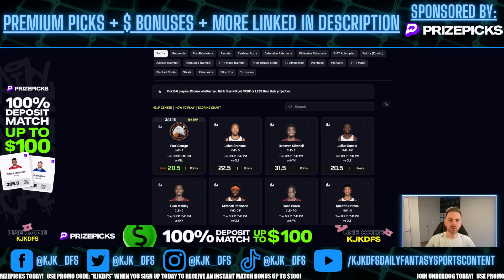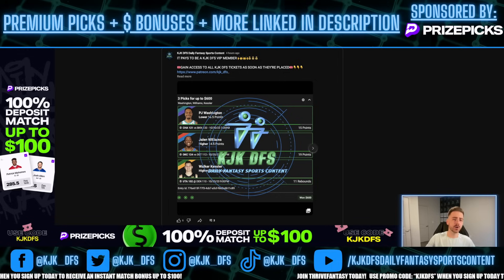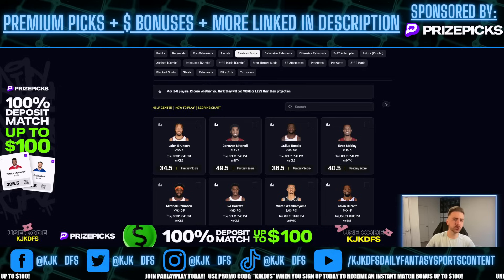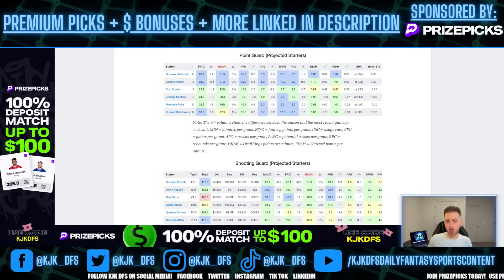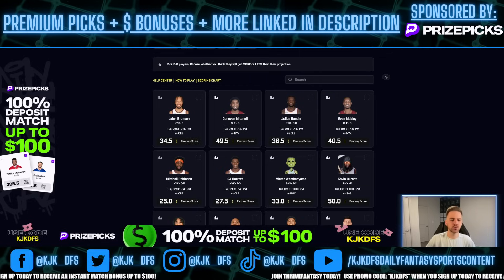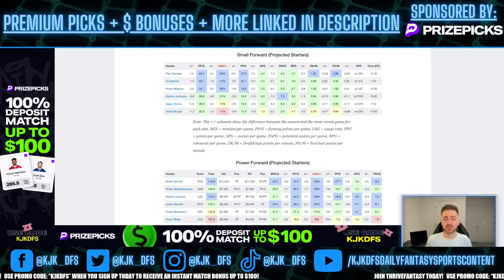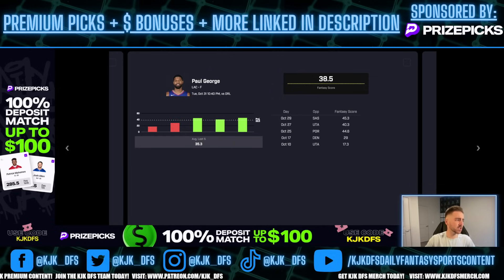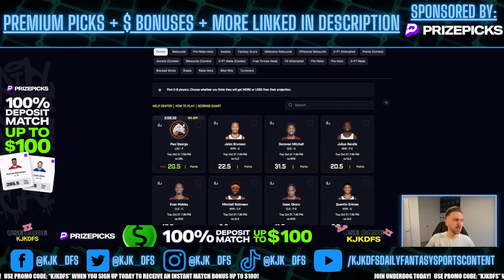PRIZEPICKS (4-1 RUN!) NBA PLAYER PROPS PICKS | TUESDAY 10/31/23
PRIZEPICKS (4-1 RUN!) NBA PLAYER PROPS PICKS FOR THE NBA SLATE ON TUESDAY 10/31/23!